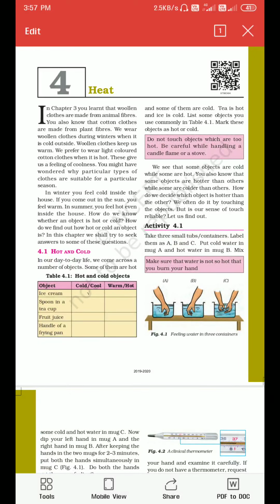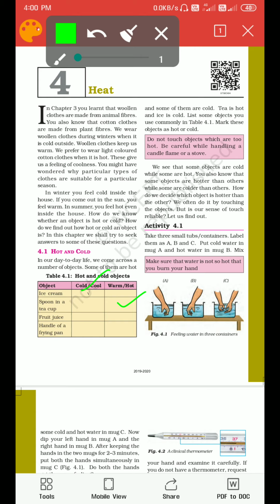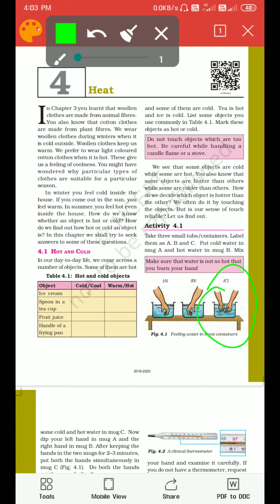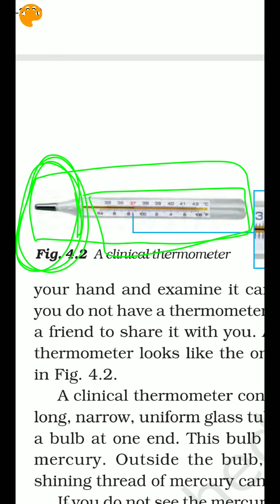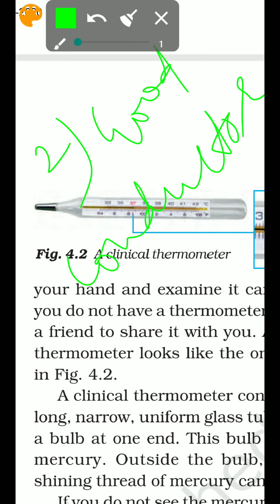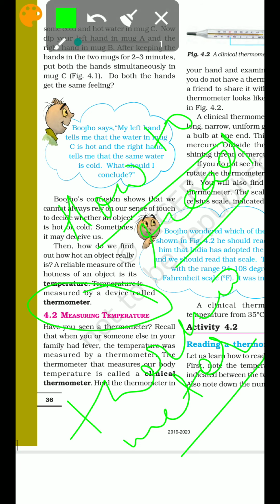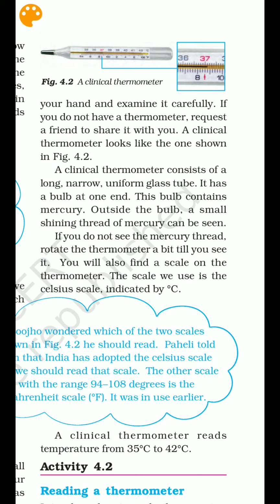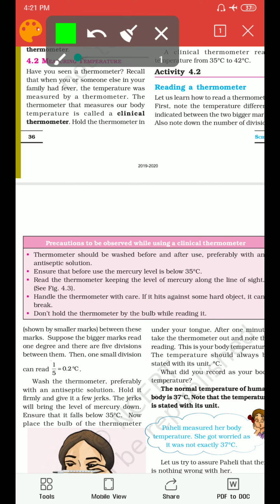Class- VII Subject-Physics Lesson-1 Heat lecture-1